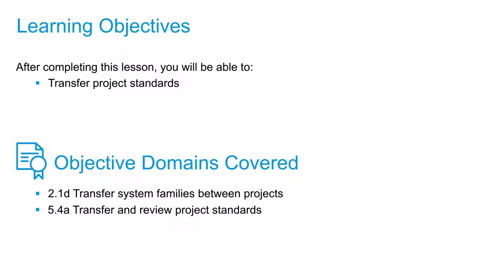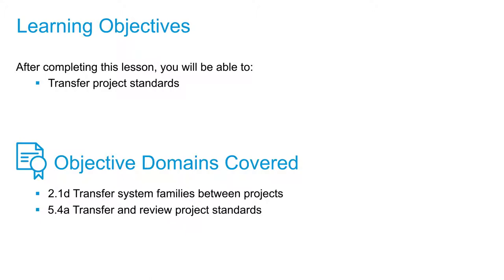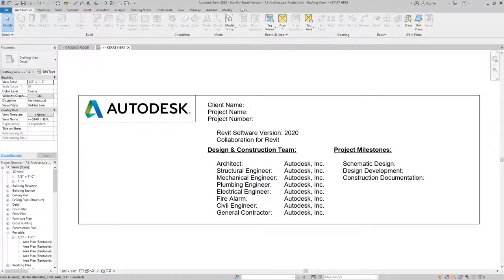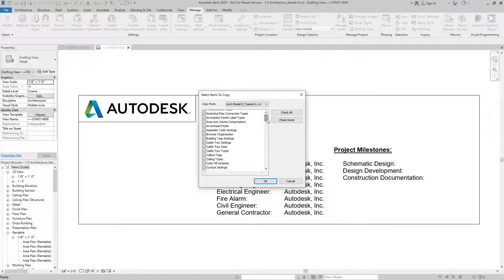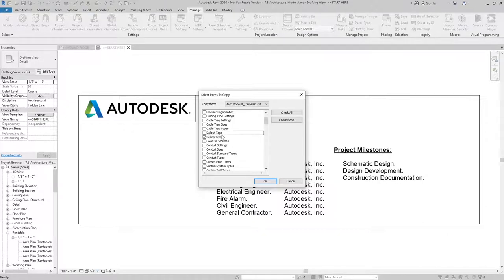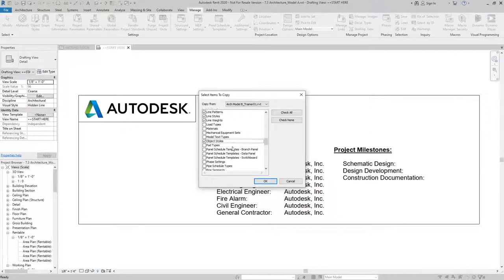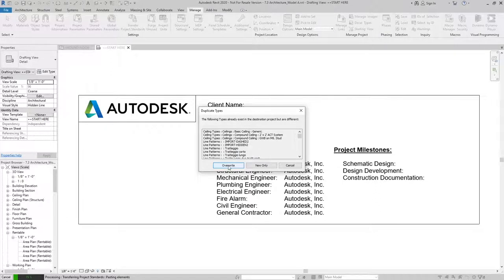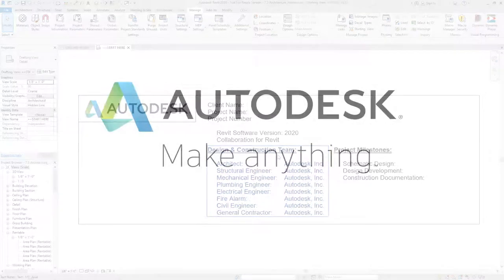Cert Prep for Prof. Revit for Architectural Design Lesson 7: Transfer project standards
After completing this lesson, you'll be able to:

Transfer project standards

Objective Domains Covered:

2.1d Transfer system families between projects
5.4a Transfer and review project standards